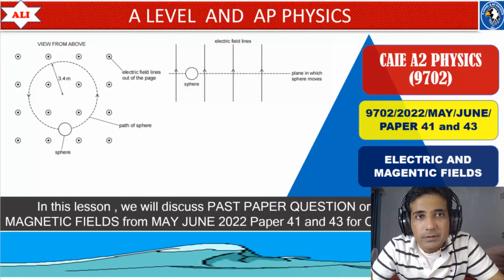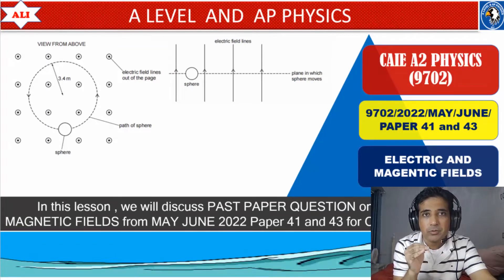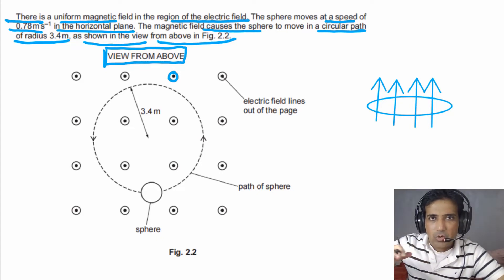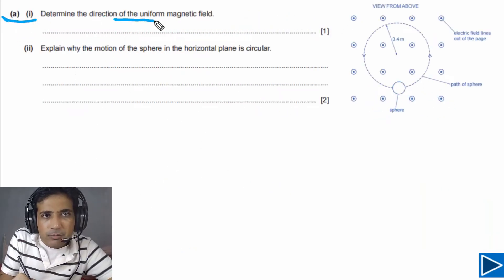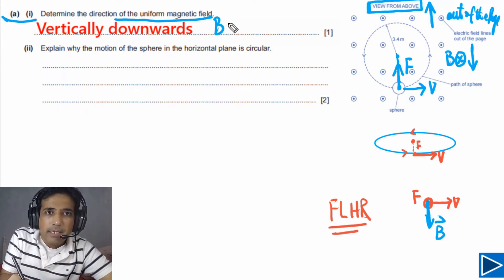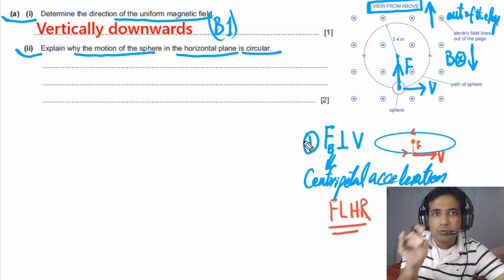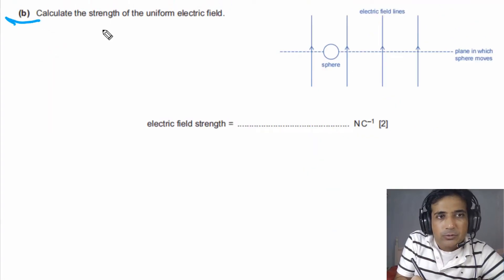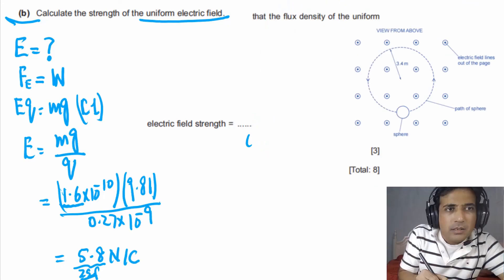CIE A Level Physics Paper 4 Solution-May June 2022 Paper 41 and 43-9702/MJ/2022/P41/43- Part 02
00:00 Introduction
00:50 Q2) Electromagnetism and Principle of Mass spectrometer
14:30 End screen